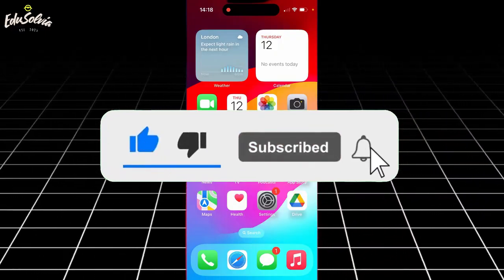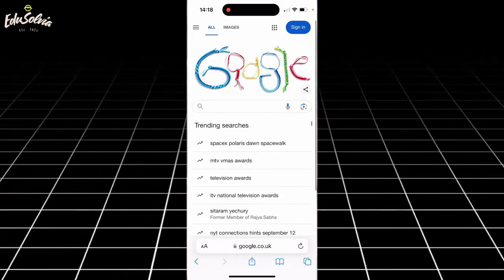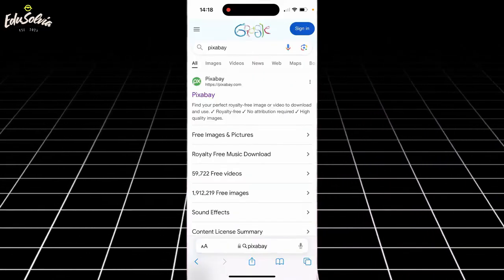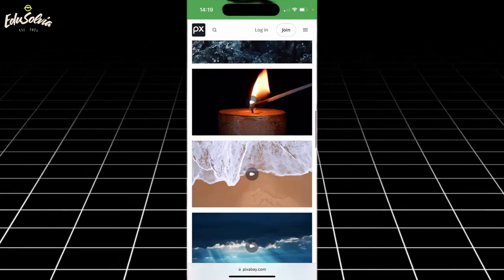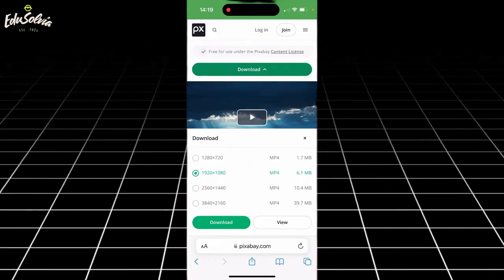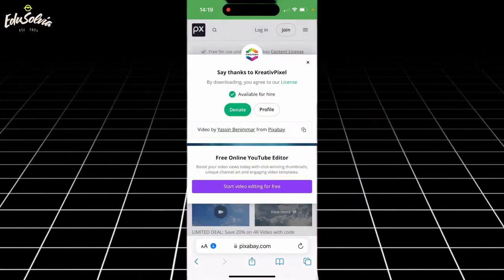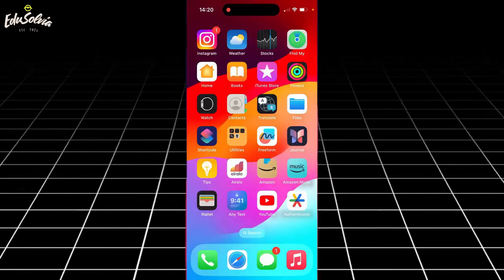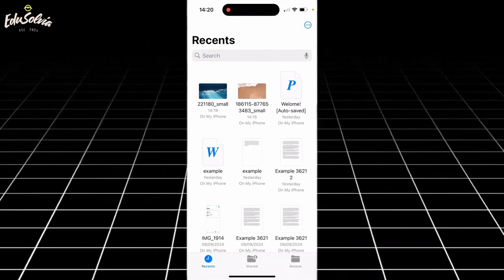How to Download Videos from Safari on iPhone in 2025 (Easy & Fast)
How to Download Videos from Safari on iPhone in 2025 🔥
If you’re searching for the easiest and fastest way to download videos from Safari on iPhone, this video is exactly what you need. This 2025 updated method works on the latest iOS and helps you save videos directly to your iPhone without confusion.

Apple doesn’t allow direct video downloads easily, but in this tutorial, I reveal a simple Safari trick that lets you download any video from websites using your iPhone. No complicated steps, no technical knowledge — just follow along and you’re done.

🚀 In this video, you’ll learn:
✅ How to download videos from Safari on iPhone
✅ The best working method in 2025
✅ Save videos to iPhone gallery fast
✅ iOS Safari hidden download trick
✅ Works on latest iPhone & iOS versions

This video is perfect for users who want to download videos from websites, blogs, or online platforms using Safari browser on iPhone. If other methods didn’t work for you, this one will.